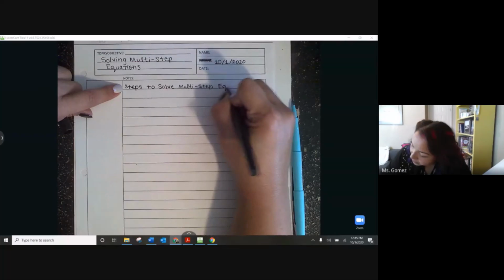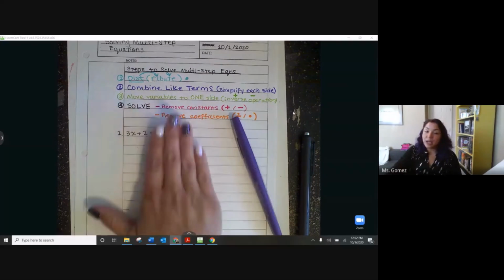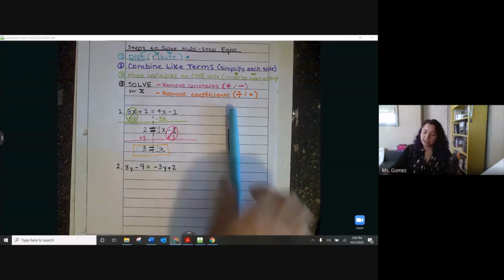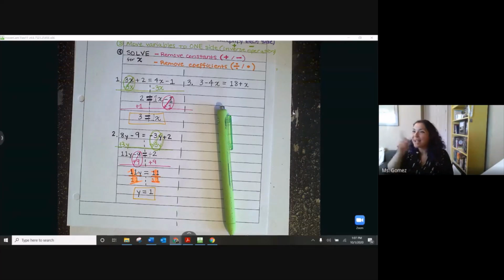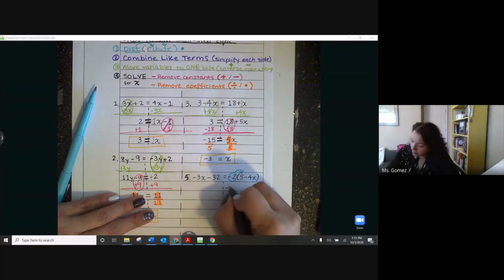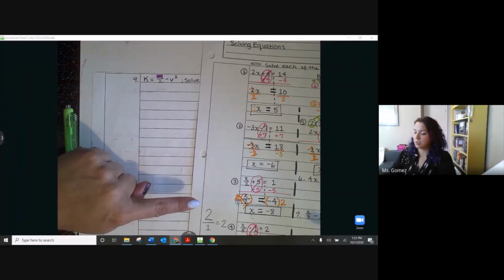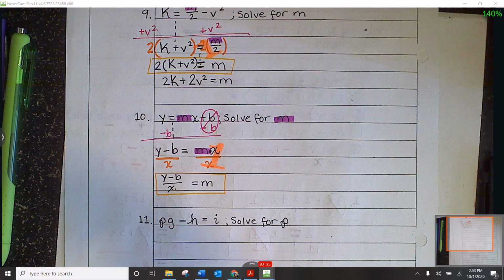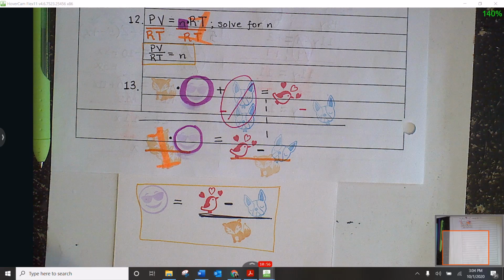Thu Solving Multi Step Eqns